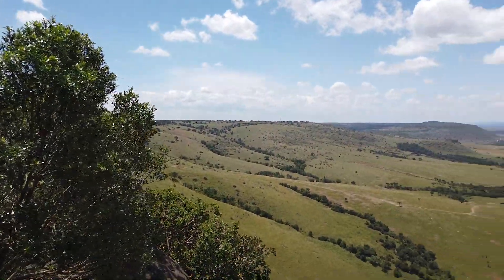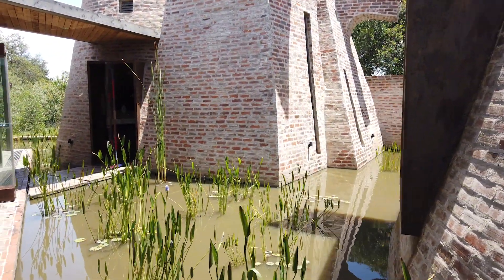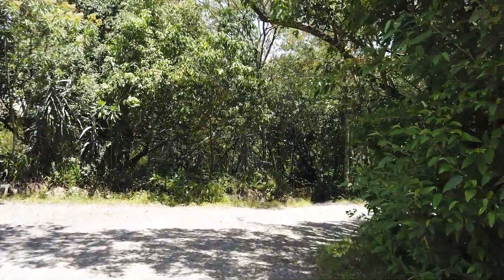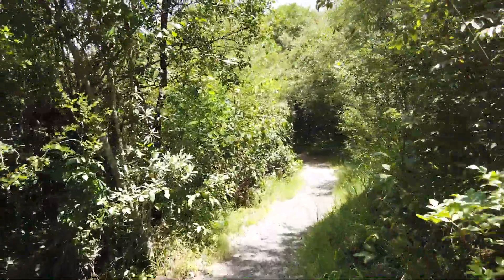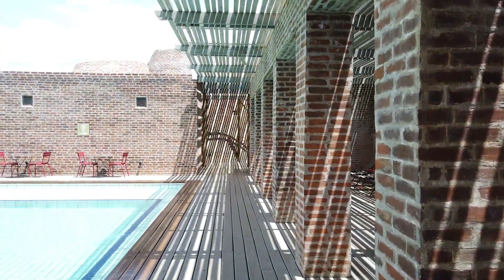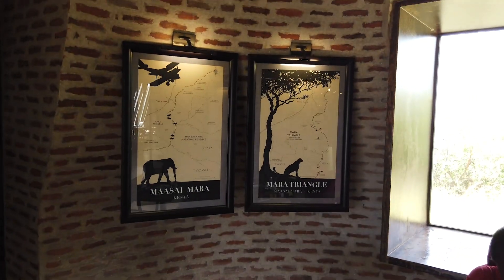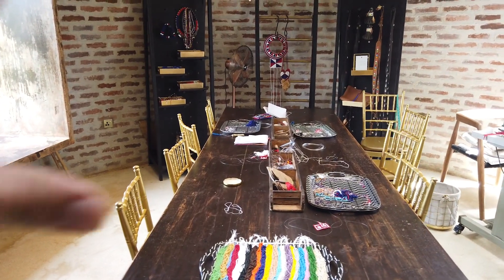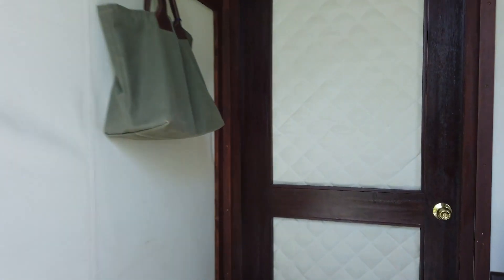#33 - Walking around Angama Mara